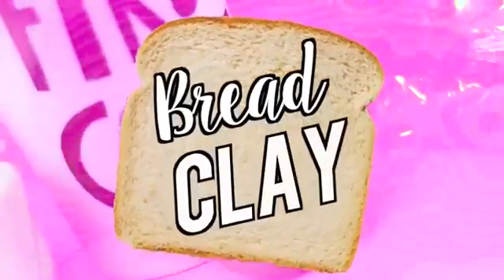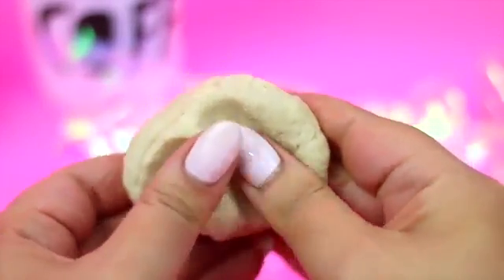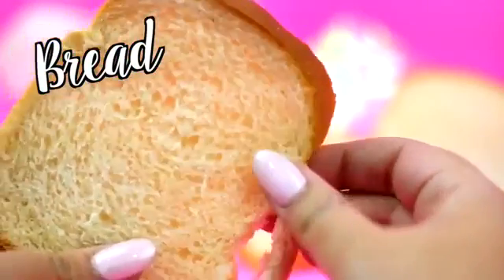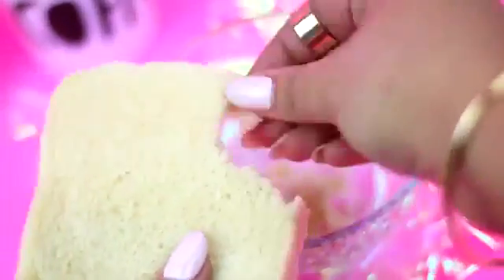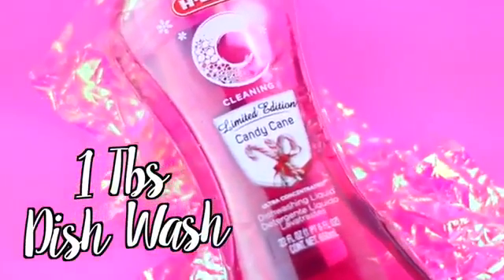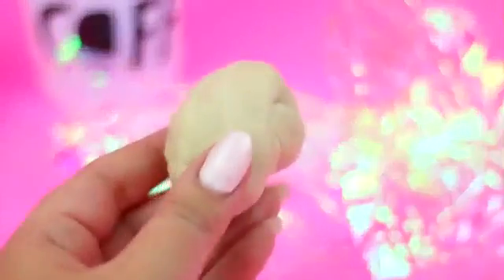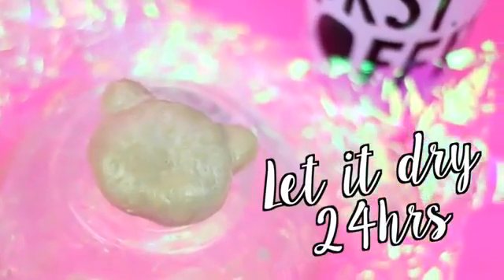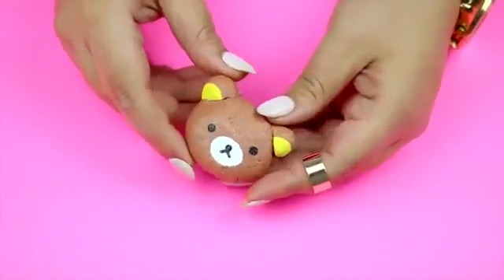Turn bread into clay 💕 DIY